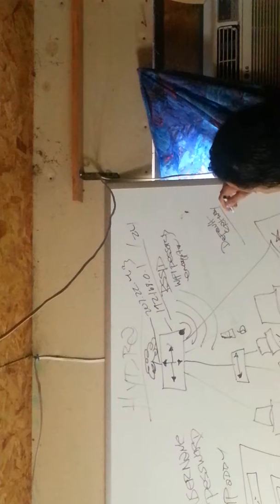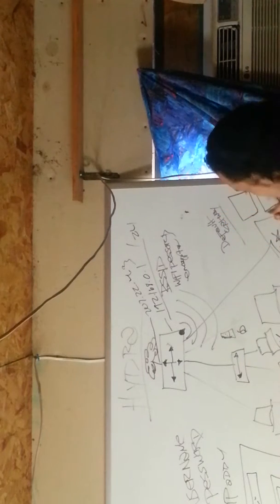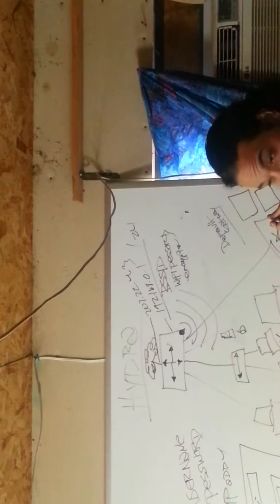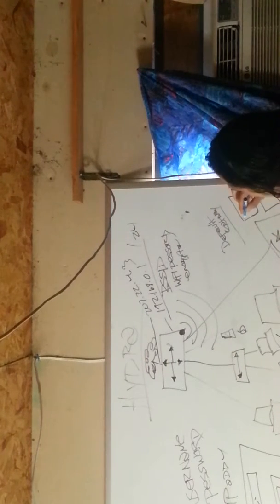Hydra conceptual tutorial hack